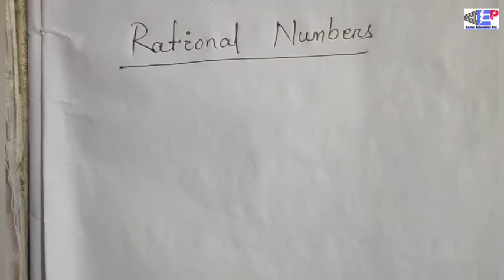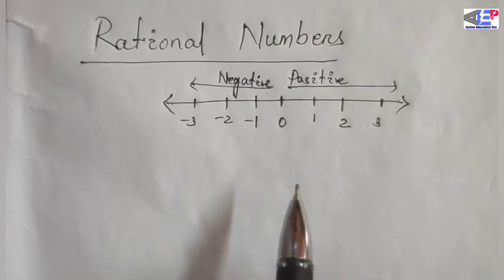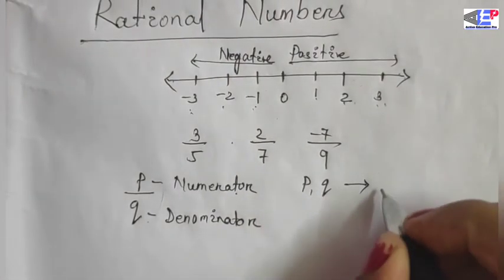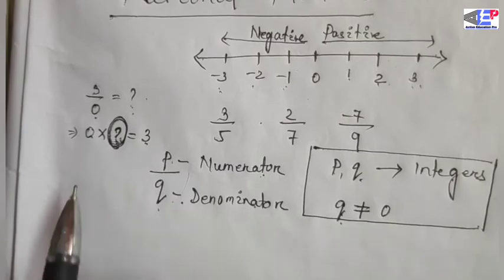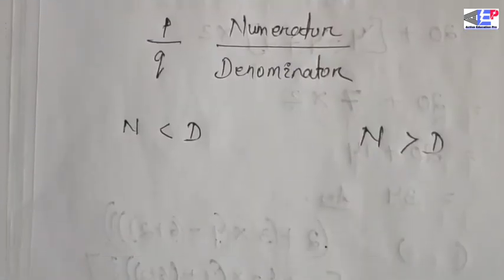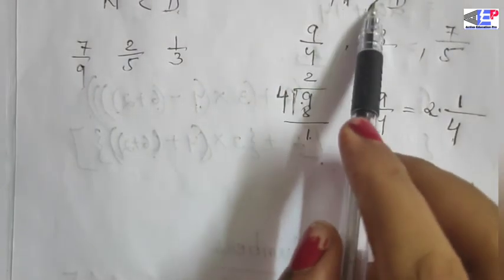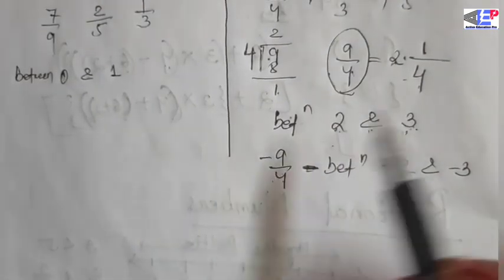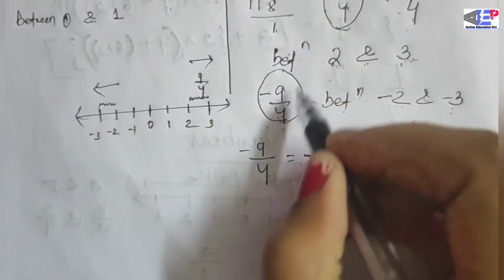Introduction to RATIONAL NUMBER | Class - 8.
Hello friends

Welcome to my video. In this video we learn about rational number. Introducing rational number.

Form of rational number.
Types of rational number.
Position of rational number.